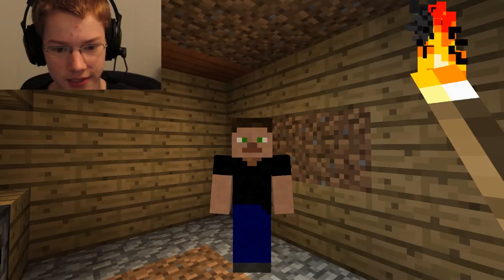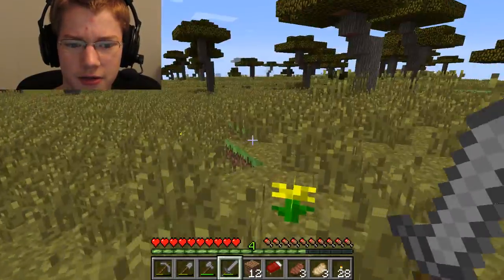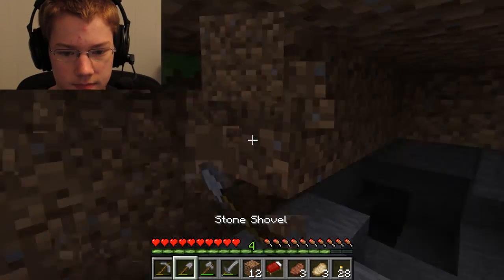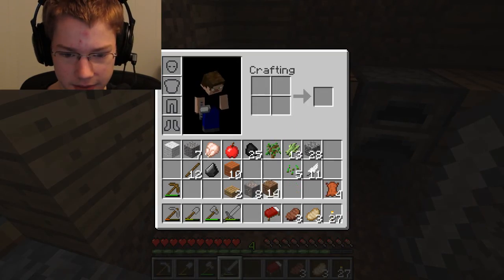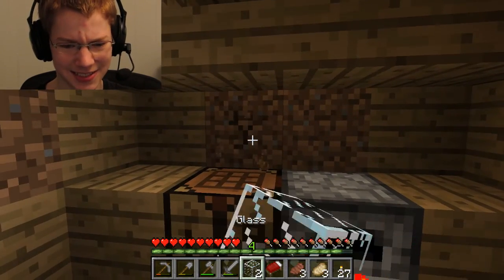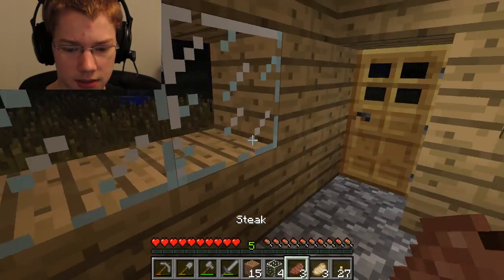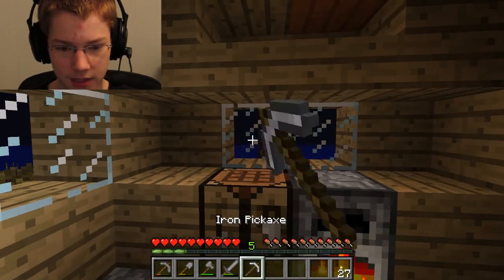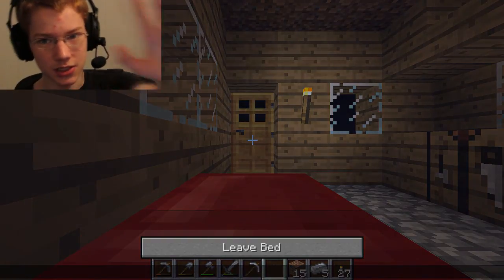Kevin's New Minecraft Adventures - Ep. #3 - NEW SKIN!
Hey guys. Finally decided to make a new skin which is way better than the other one.